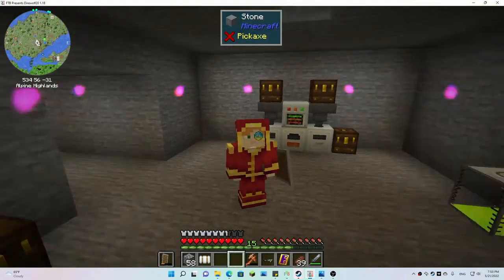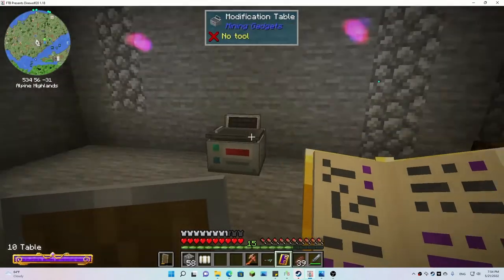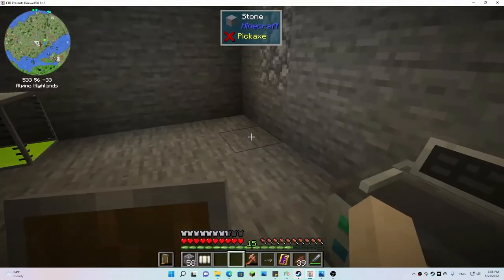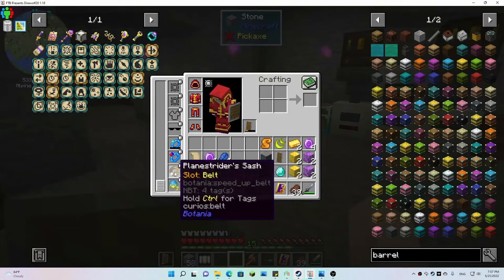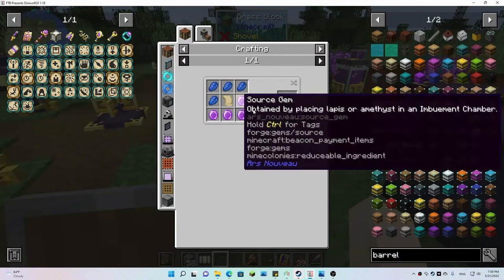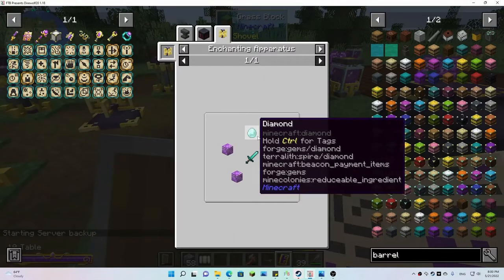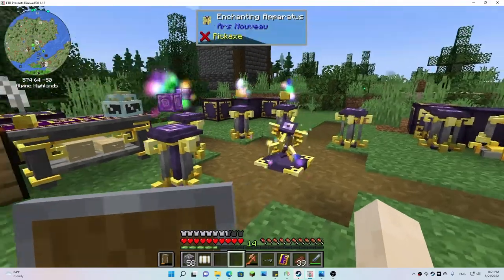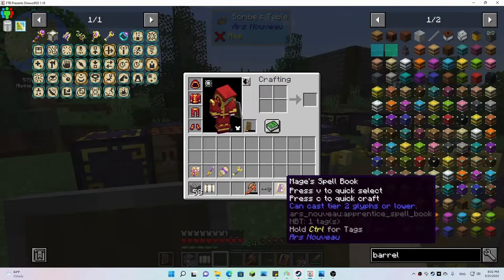DireWolf20 1.18 Let's Play Episode 40: Lots of Ars Upgrades